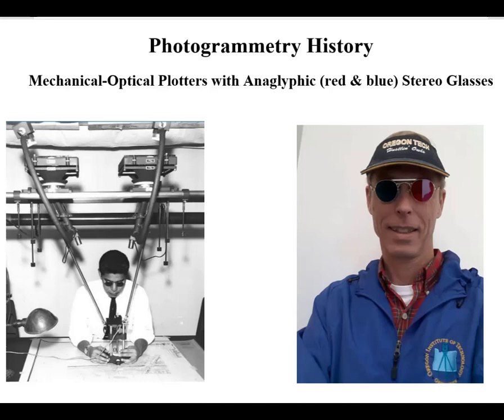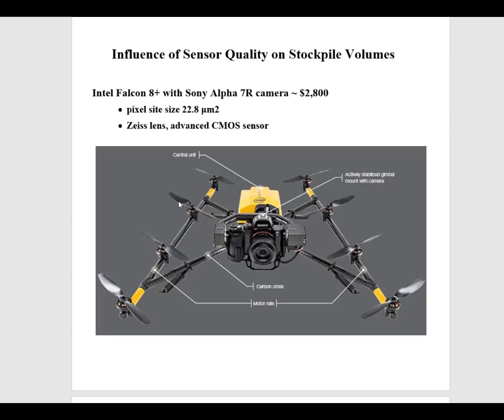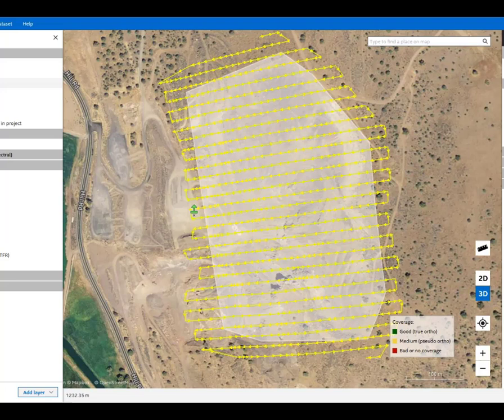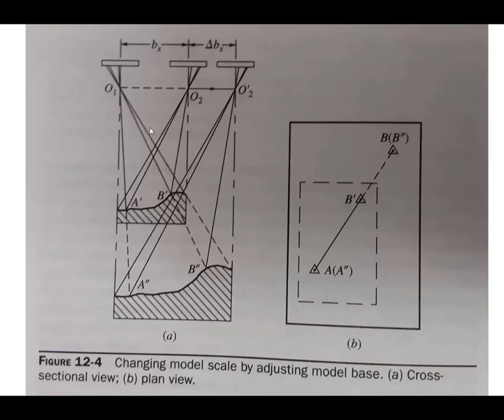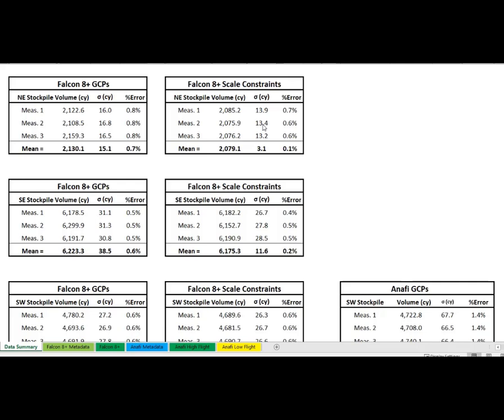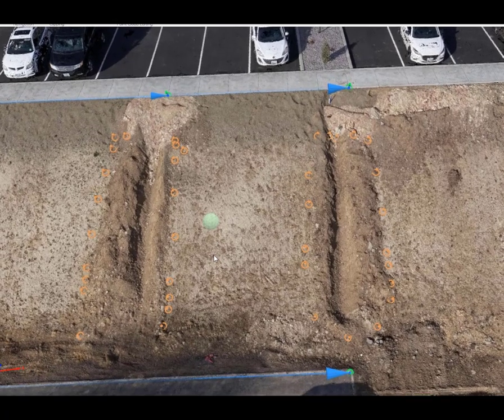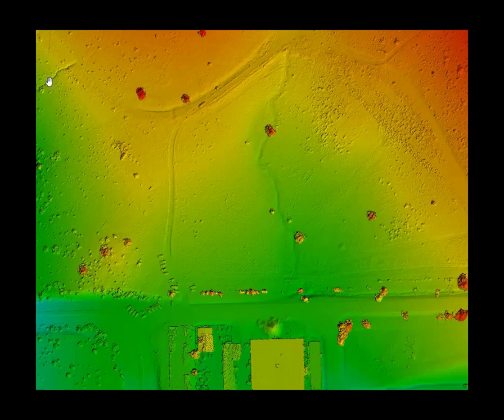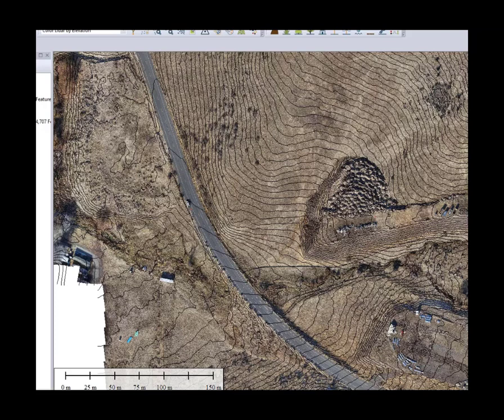Jack Walker PLSO 2021 Final